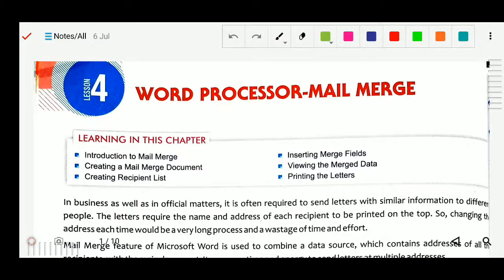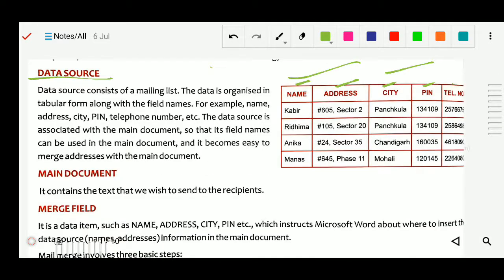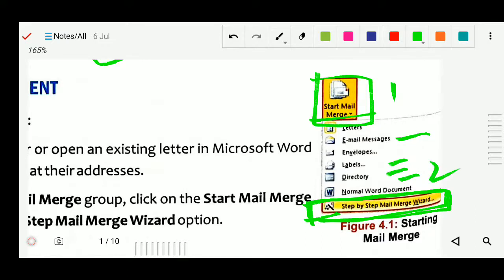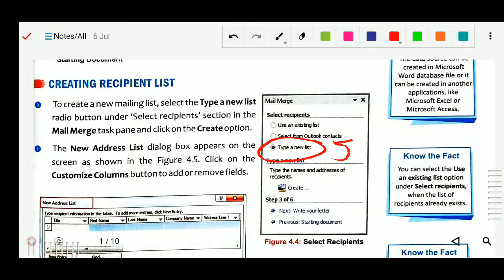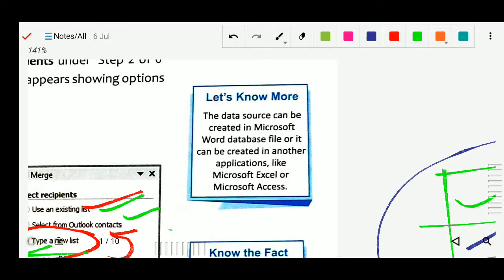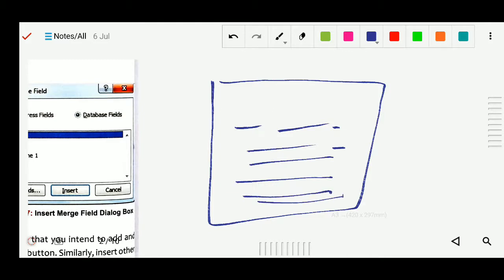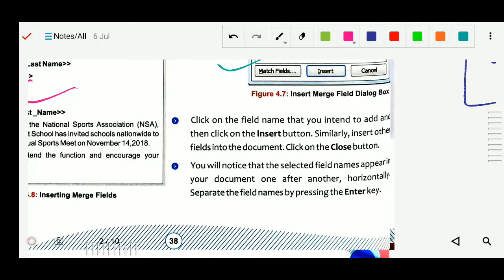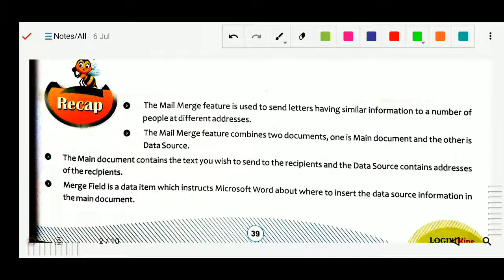Computer Class6 Chapter4 Word Processor Mail Merge